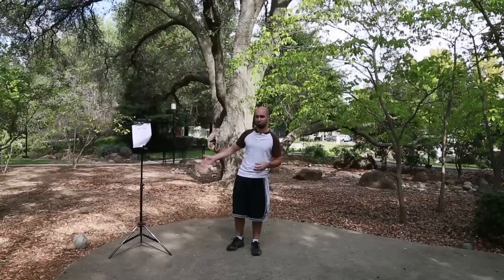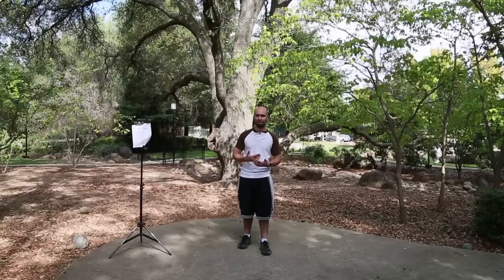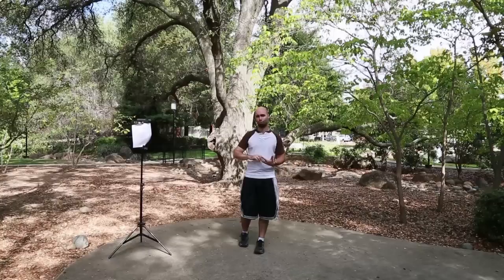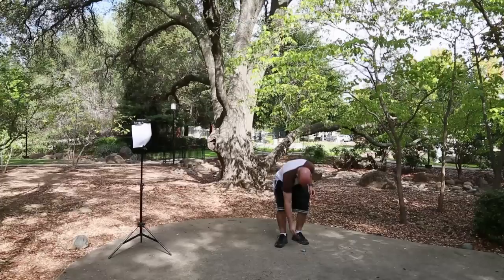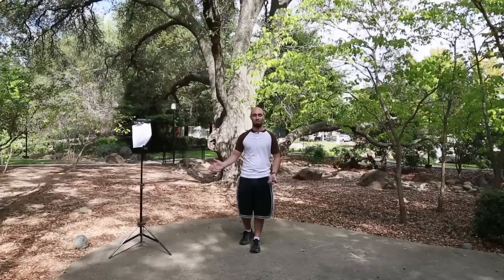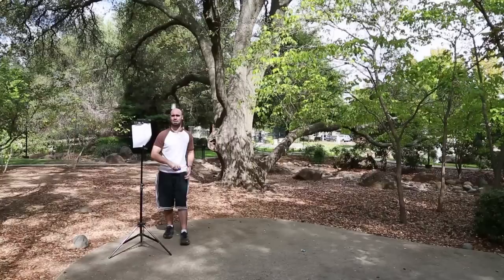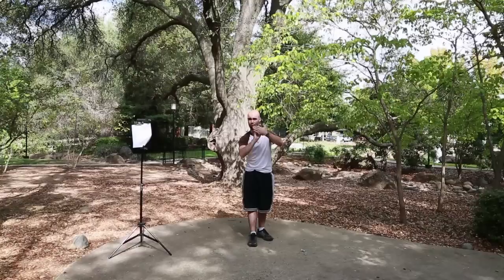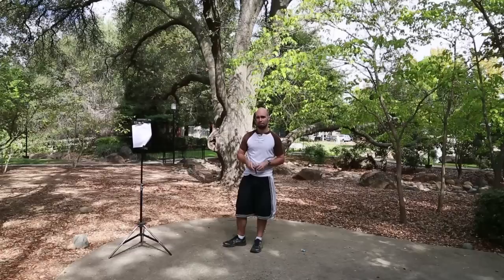light painting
A quick video put together for a person who was asking about painting with light.